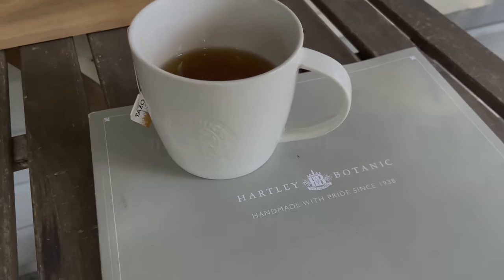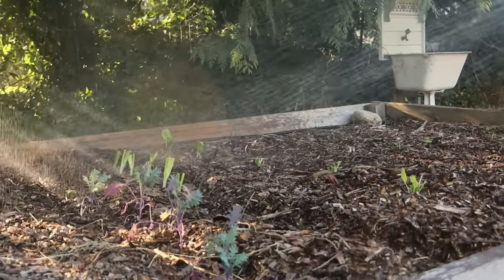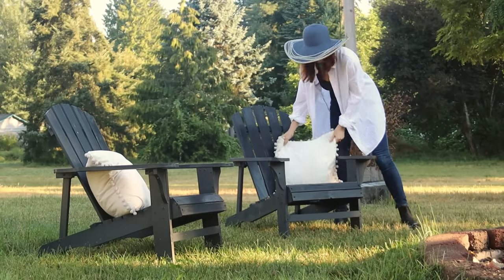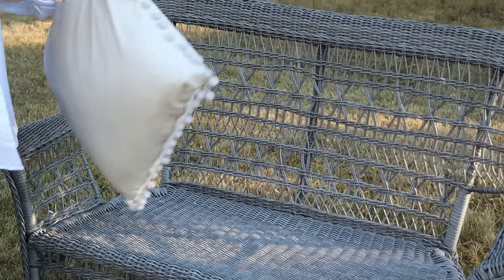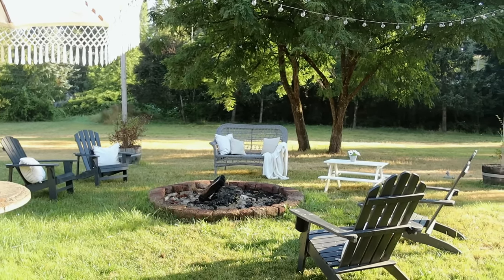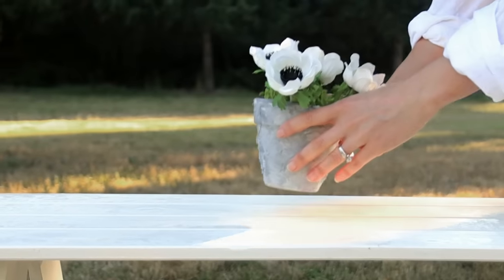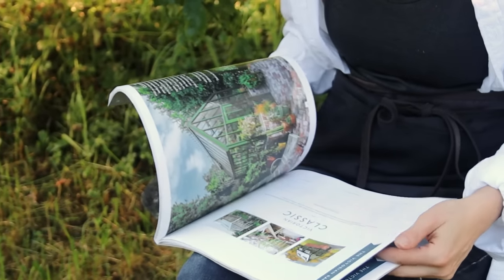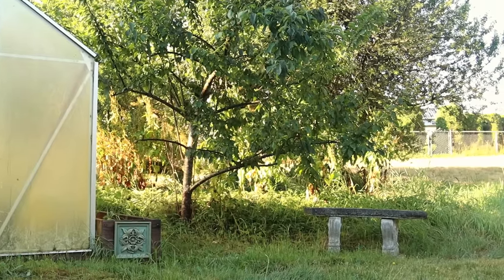How To Not Get Overwhelmed with Decorating, PLUS styling your outdoor spaces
| ✨ My Elite Decorating Academy is NOW OPEN!

I've been secretly working on something and in turn have discovered a fabulous way to keep up the pace on home decorating!  While I'm at it, I share several tips on how to style your fire pit, outdoor patio, green house and other outdoor spaces.